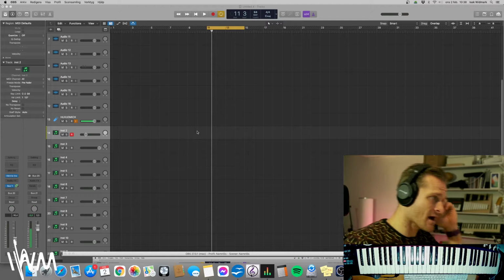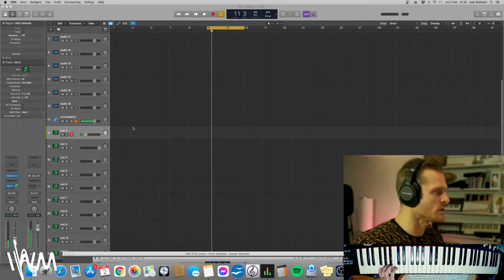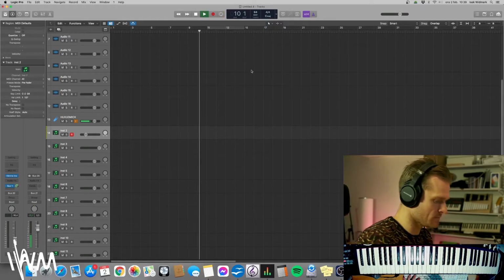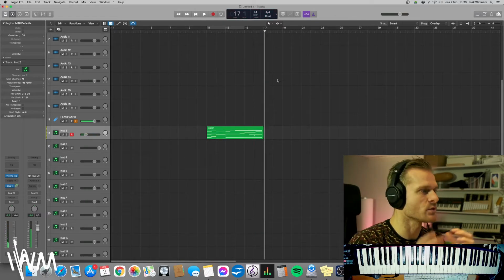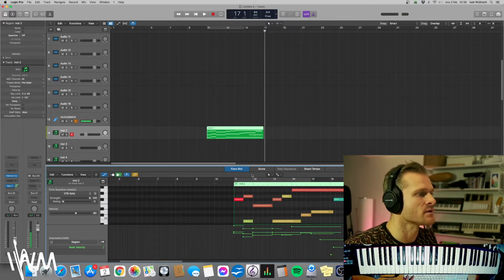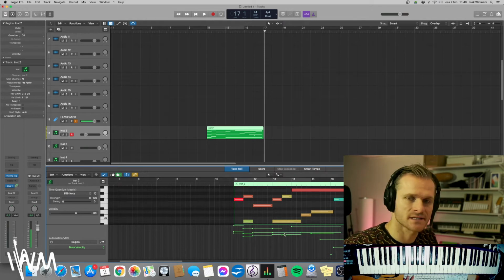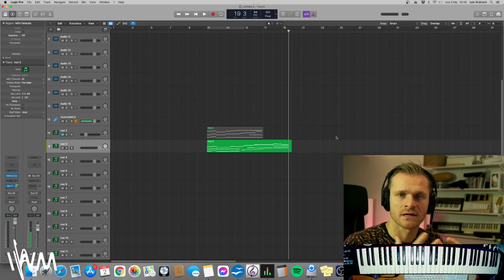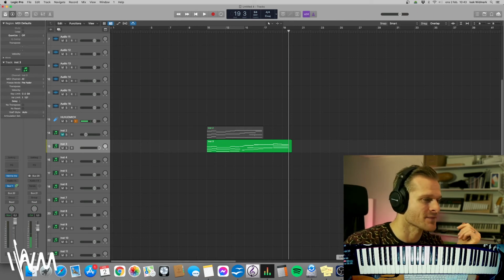Creating Musical Expressions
Here is where you can learn how to create musical expressions in your
production when using sample-based Instruments.